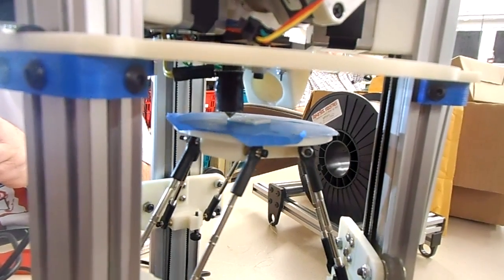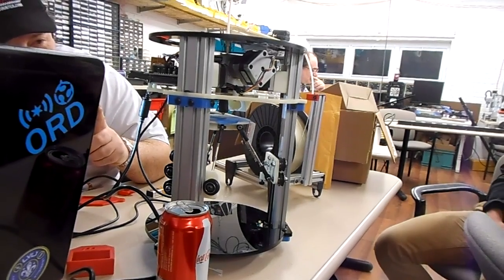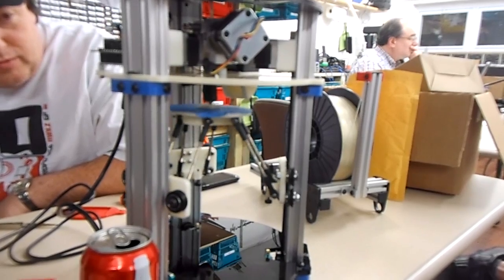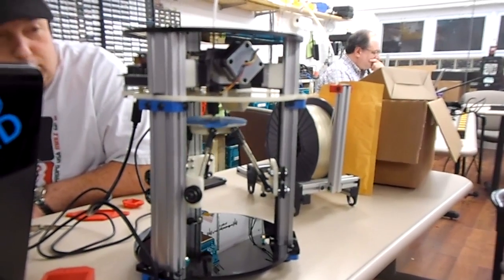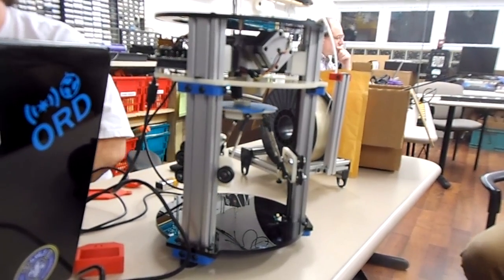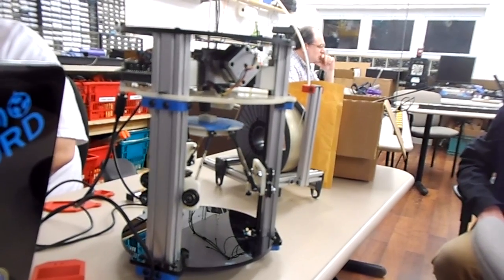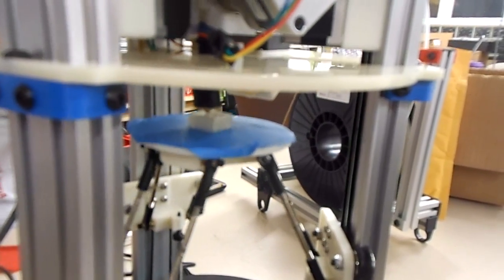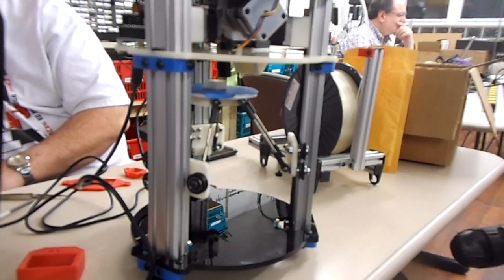Quantum Delta First Print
This is the very first print on the Quantum Delta Printer.  This was done at the the Chicago MakerSpace, Pumping Station One.